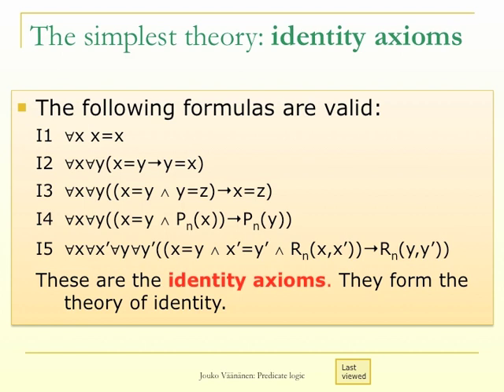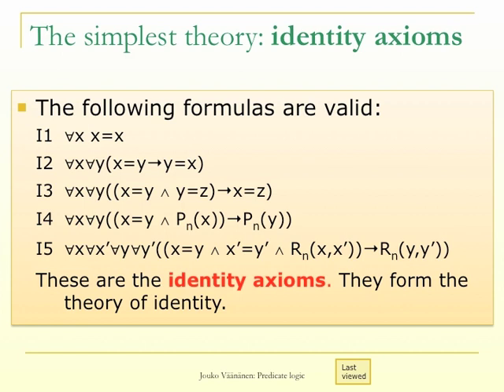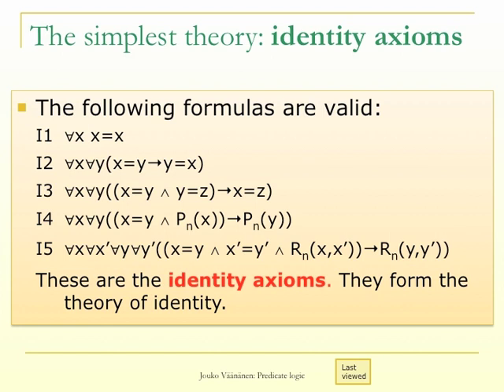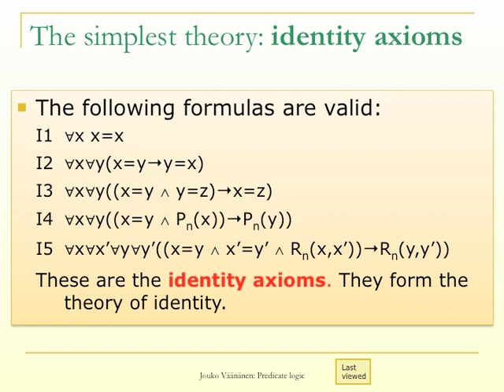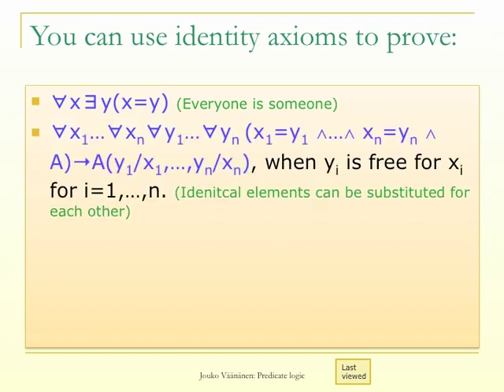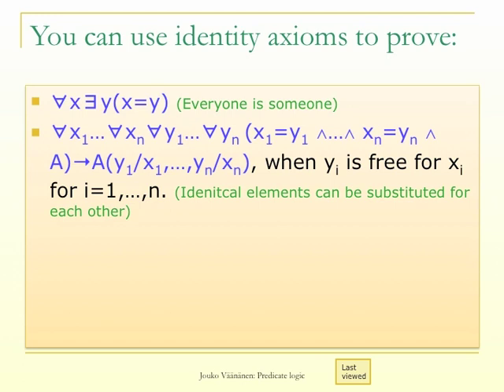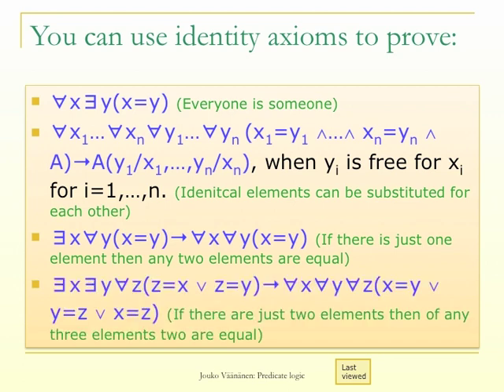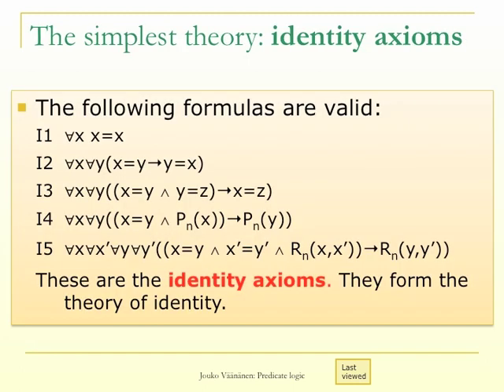LO32: Some Axiom Systems 2